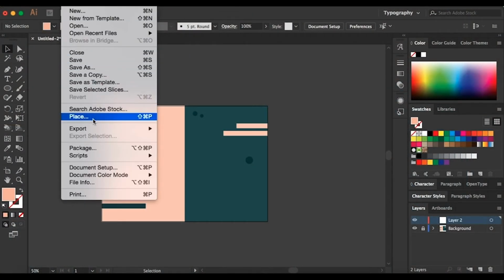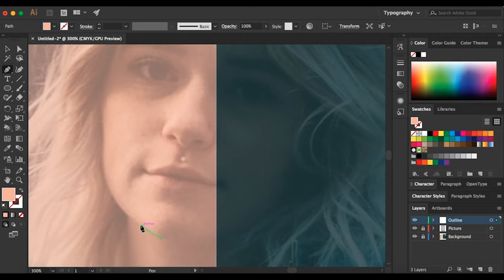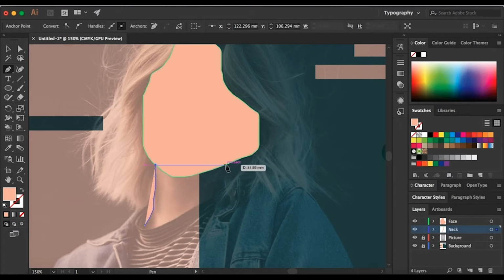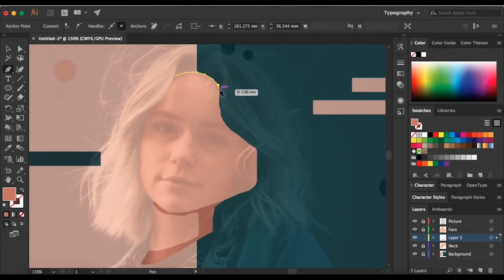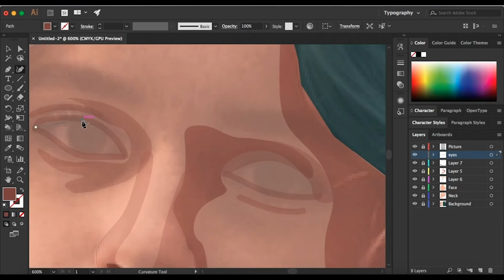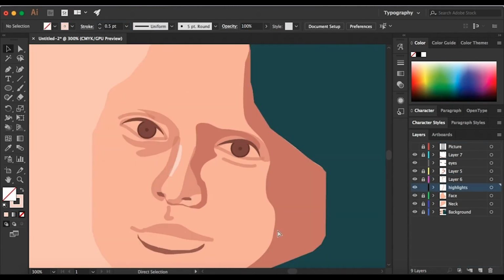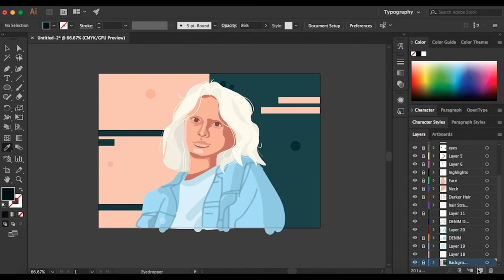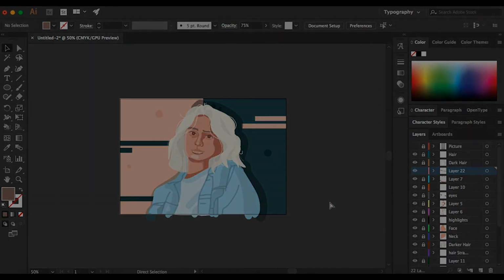How to craft your own repeat pattern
Learn how to create patterns, like the ones you see on wrapping paper, in Adobe Illustrator. Freelance illustrator and designer Elizabeth (aka @elizabethsartbook) takes you through the process.

Follow the steps below and get started with Elizabeth’s practice files.

Get set up in Illustrator:
1. Open up Elizabeth’s practice file to find three ready-made artboards.
2. Treat the top one as your final canvas, use the second to build your pattern, and find Elizabeth’s illustrations on the third.

Start your pattern:
1. Use the Select tool to pick your first item.
2. Go to Edit - Copy, then Edit - Paste and drag the additional item to the board next to it.
3. Do the same with the other assets and combine them to create your design.
4. Create a background:
5. To build up the background for the pattern, choose the simpler shapes.
6. Resize and move them about as you like.

Tip: Drag one of the corner squares to scale and click within your images to move them.

Reorder your elements:
1. To create an overlap between your elements, go to the Transparency panel and update the Blending Mode drop-down from Normal to Multiply.
2. To change the arrangement of your layers, right-click on an element and go to Arrange. Select the option relating to where you want your item (e.g. Bring to Front).
3. Follow these steps until you have all the items you want, in the order you like best.

Make your own assets:
Tip: You can make a perfect circle by holding down Shift as you draw out the shape.
1. To create your own fruit e.g. an orange, grab the Ellipse tool.
2. Use the Eyedropper tool to choose its colour.
3. Pick it from one of the other items to keep the pattern’s palette cohesive.
4. For finer details, select the Brush tool and add details such as dots.

Repeat your creation:
1. Go to Object - Pattern - Make. The Pattern Options panel will appear.
2. Change the type of pattern you’d like to make – e.g. Tile Type: Brick by Row will stagger your design.
3. You can also create Overlaps and change the number of times it’s copied. Move anything and it will repeat for all the other images.
4. Click Done and your pattern will appear as an option in the Swatches panel.

Tip: Set Dim Copies to 100% to ensure the same level of vibrancy across your pattern.

Try out your pattern:
1. Pick up the Rectangle tool to create a shape that fills the artboard for your background – change the colour as you see fit.
2. Grab the Rectangle tool again and go back to your Swatches panel to select your pattern. You’ll now see it fill your shape seamlessly.

Behance: Join our regular livestreams with real pros, real projects in real time and find inspiration.